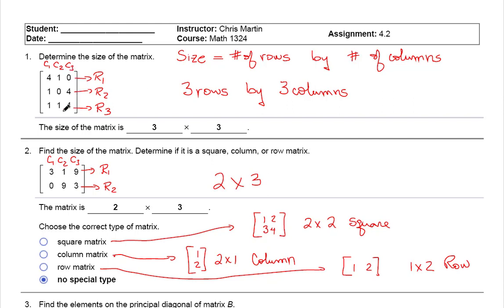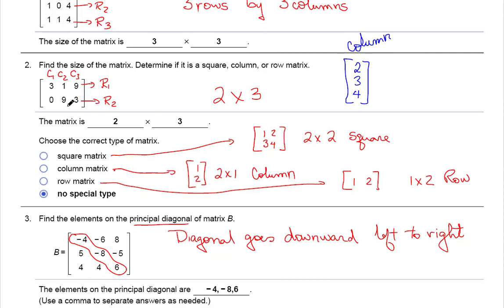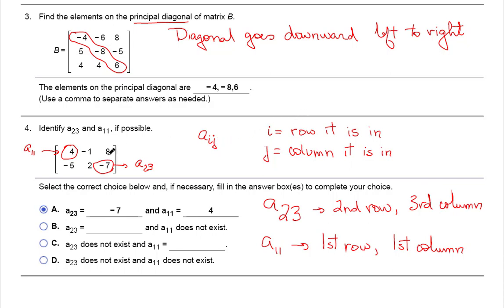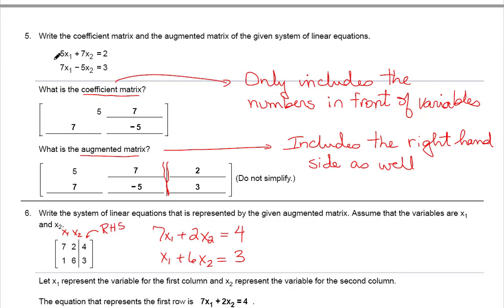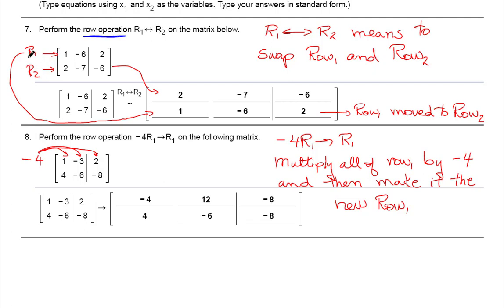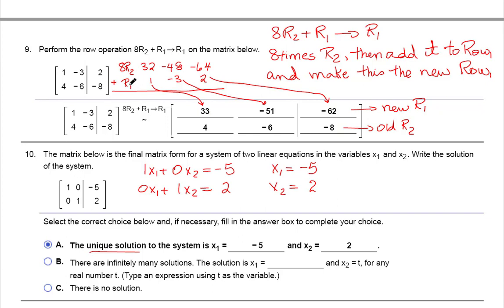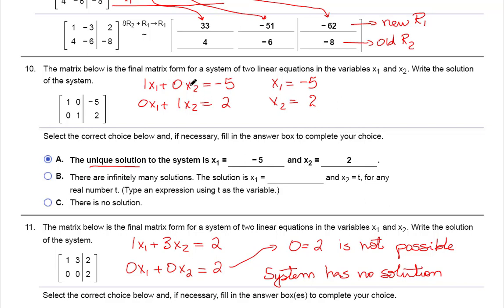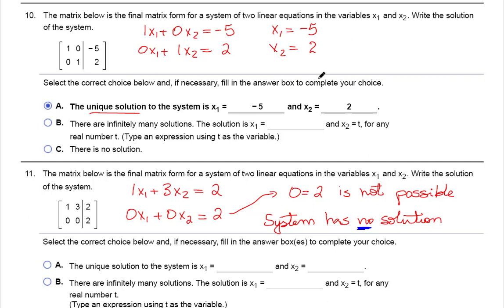Math 1324 - 4.2